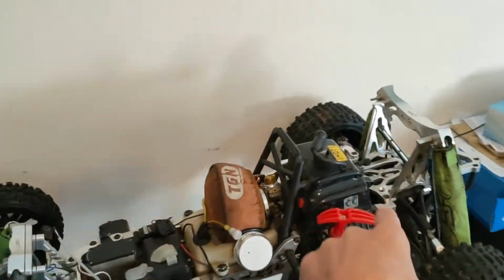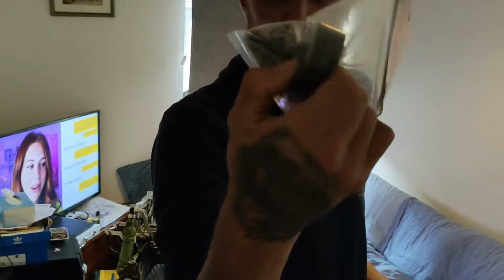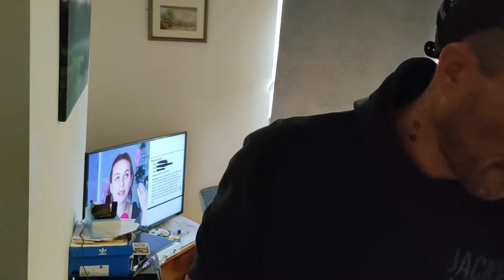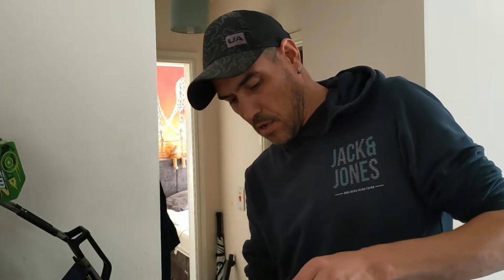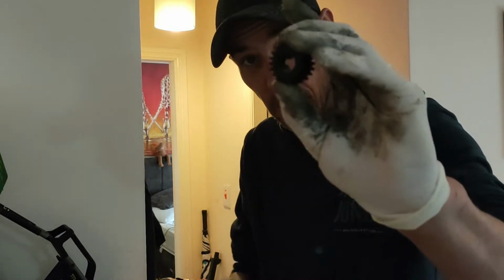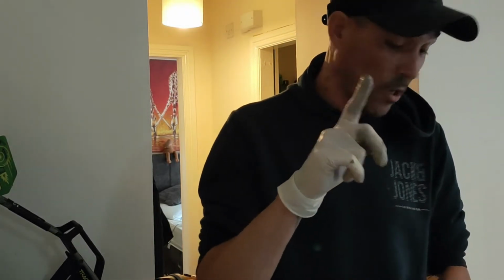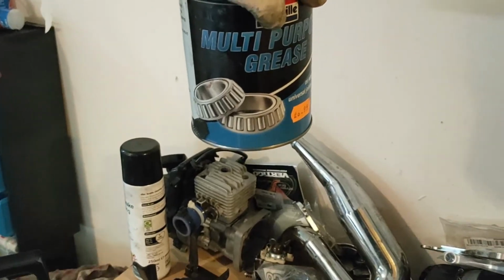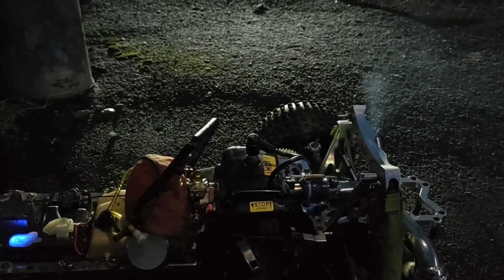BAJA 5B ENGINE AND LOCKED DIFF INSTALL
Todays vid is of me fitting my new carbrc engine and fitting a diff locker amongst other stuff
So once again i wnt to say a massive thankyou to you all your all amazing and its you all that make the channel what it is and keep me going
JAY/LANCSRC

and filmora and Thes other creators
Music from Uppbeat (free for Creators!):